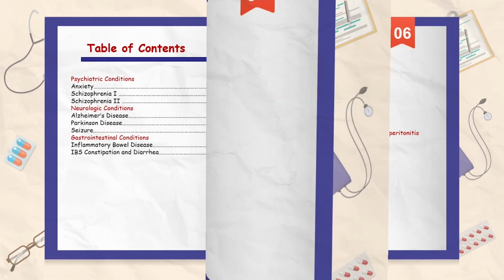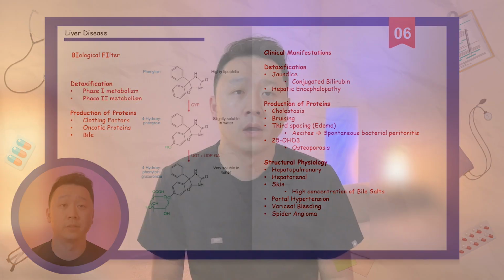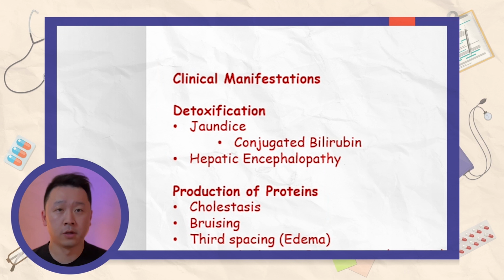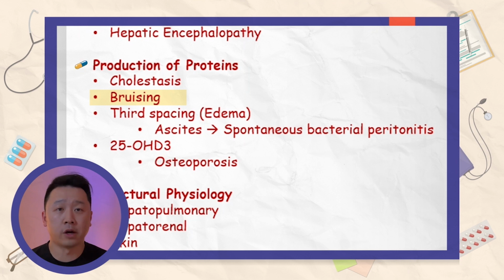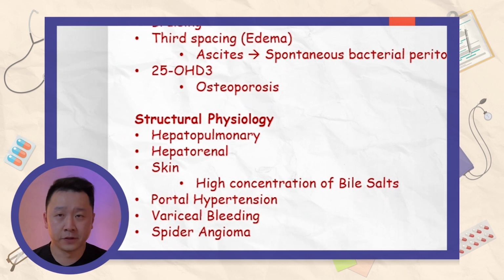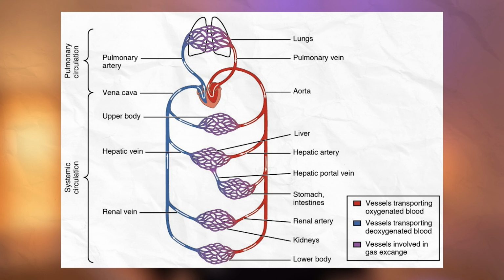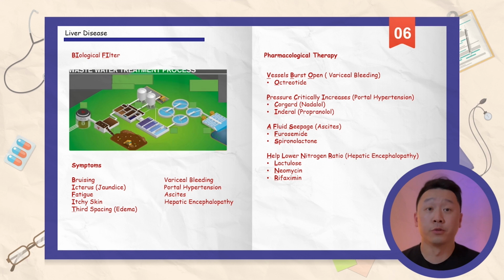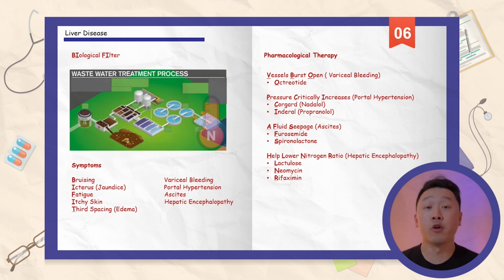Liver Drugs Made Easy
Hard to memorize all the liver clinical manifestation? In this video, pathophysiology, clinical manifestation as well treatment options are explained in regards to the water treatment center for ease of understanding.